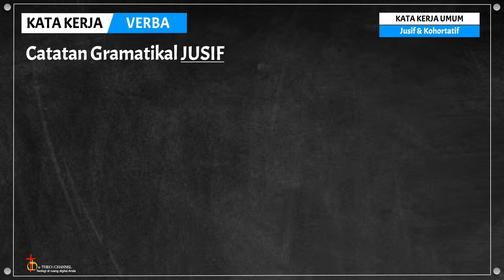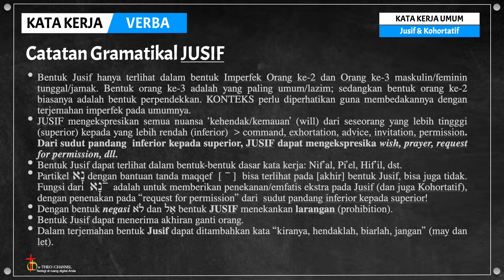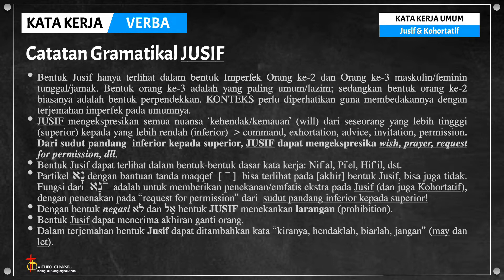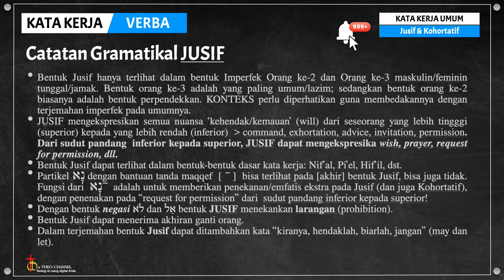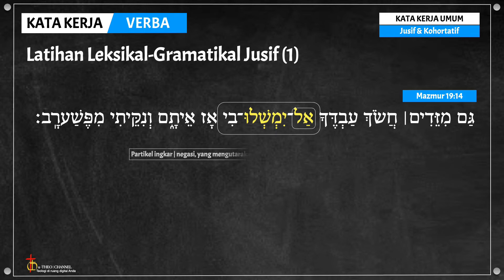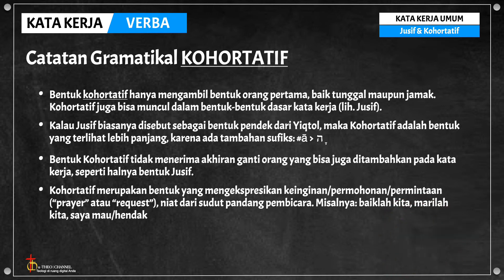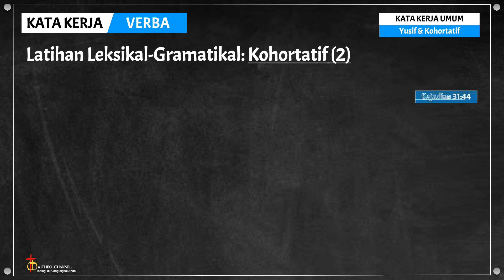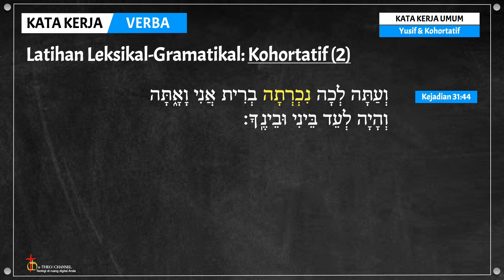JUSIF dan KOHORTATIF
Shalom.

Jusif dan Kohortatif adalah bagian dari bentuk volitif, termasuk juga Impératif. Jusif dan Kohortatif hanya terdapat pada kata kerja Imperfek atau Yiqtol, khususnya Orang ke-2 Maskulin-Feminin Tunggal-Jamak dan Orang ke-3 Maskulin - Feminin Tunggal - Jamak (yang menunjuk pada fungsi Jusif), serta Orang pertama umum (maskulin-feminin) Tunggal - Jamak (yang menunjuk pada fungsi Kohortatif),

Jusif dan Kohortatif mengekspresikan sebuah gagasan kemauan, kehendak, keingingan, harapan dari sudut pandang subjek/pembicara.
Terjemahan yang lazy: kiranya ., biarlah ., hendaklah ., dan jangan (sebuah larangan).

Selamat belajar. Sukses!

Salam,
u-Theo | Channel